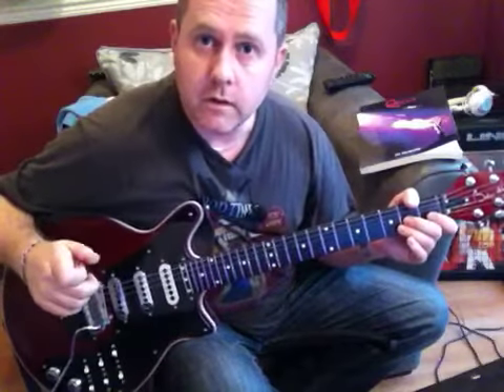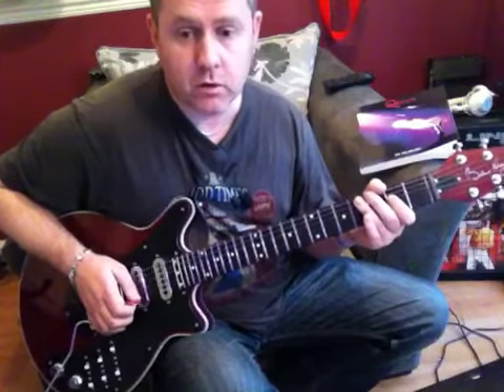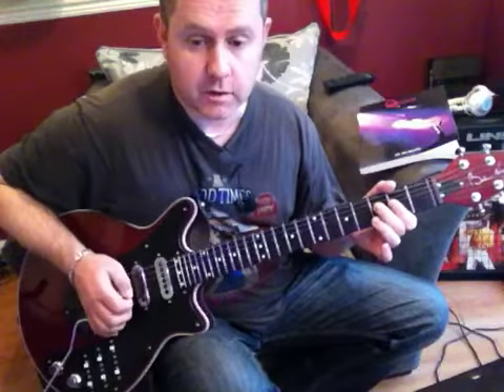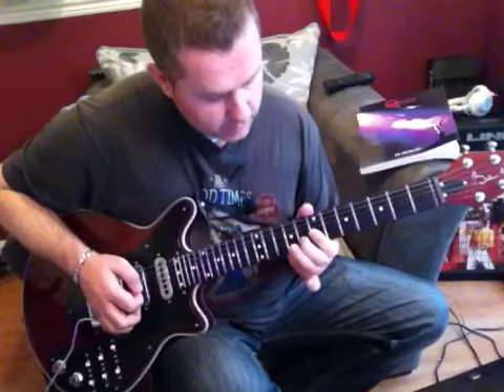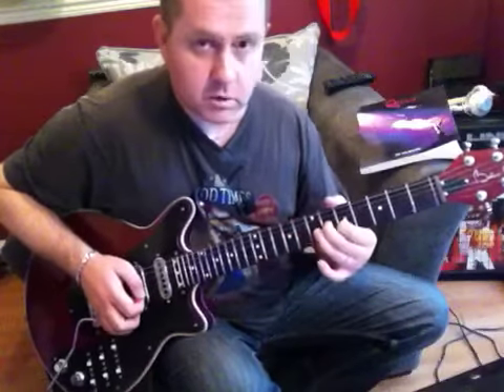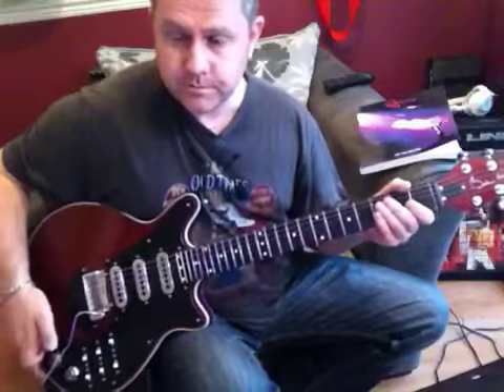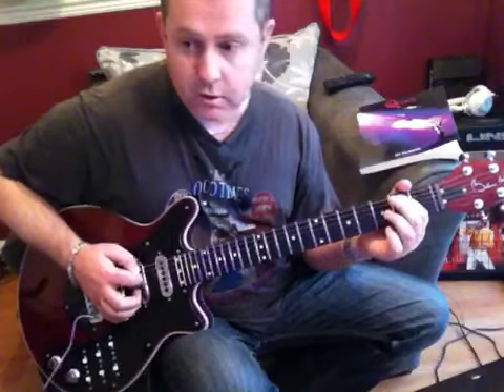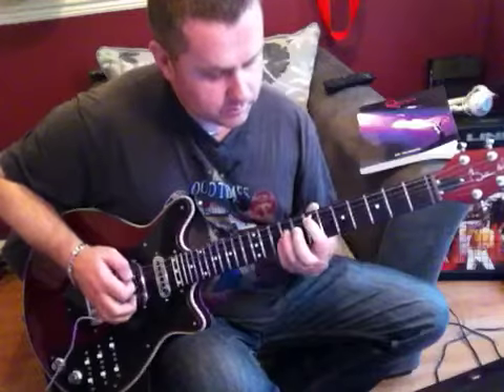Liar - Queen - Guitar Tutorial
How to play Liar by Queen from their 1973 self titles debut album

In this video we take a look at how to play the intro to Queen Liar

Based on an A Chord primarily.
Although this song wasnt a hit it is a favorite amongst Queen fans and was regularly played live by Queen.